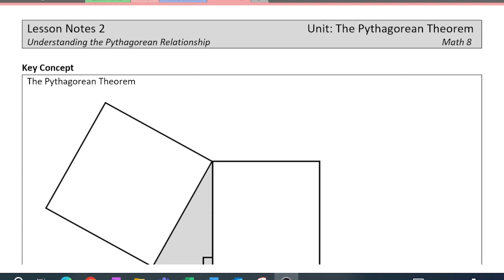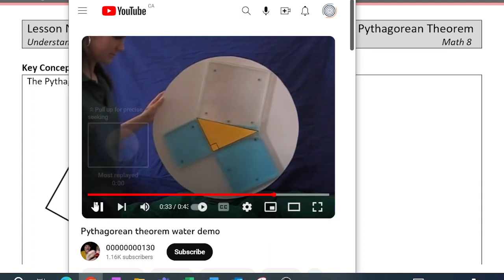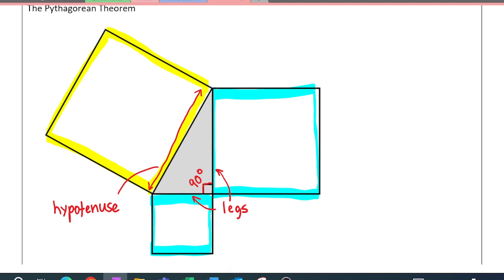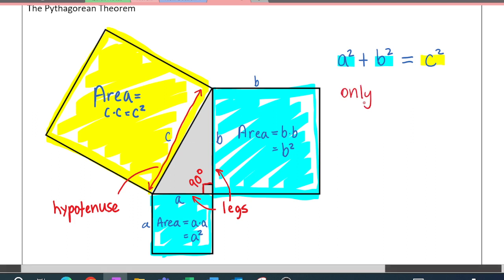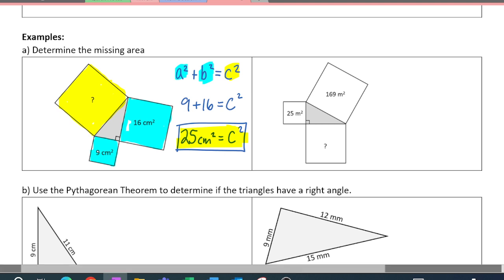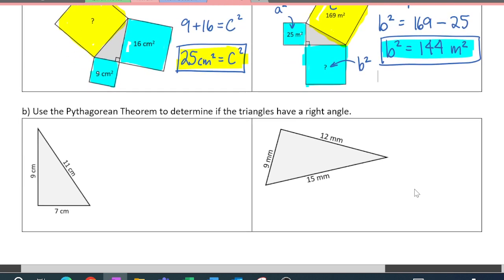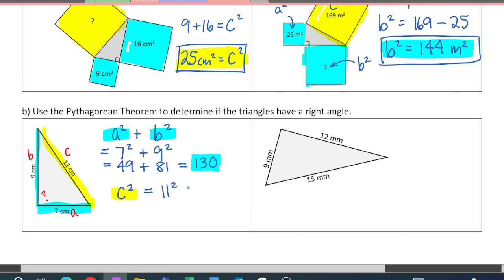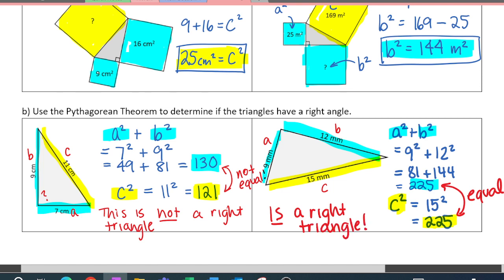Math 8 - Understanding the Pythagorean Relationship - The Pythagorean Theorem Unit Lesson 2